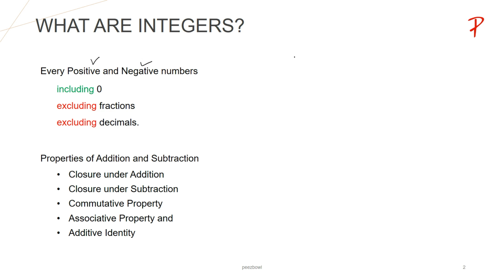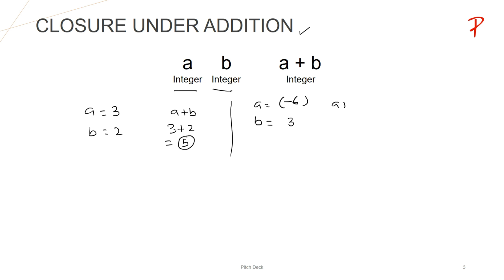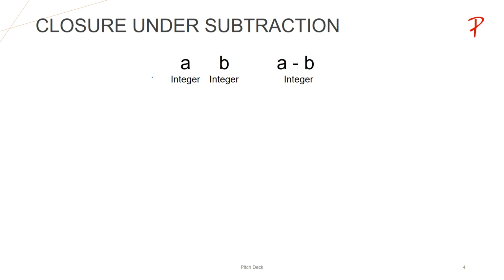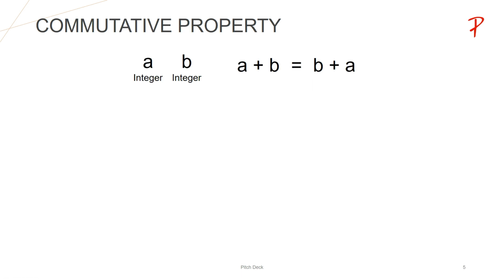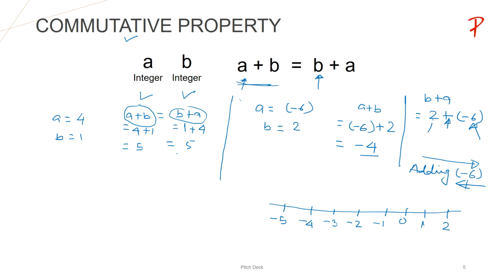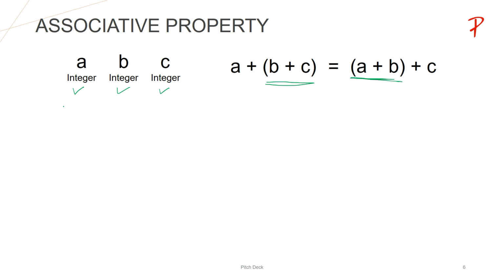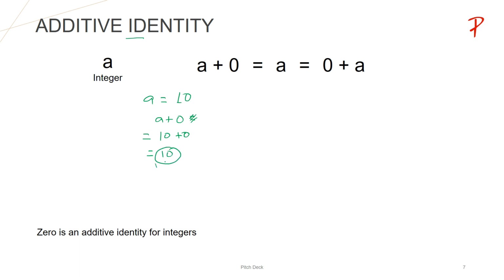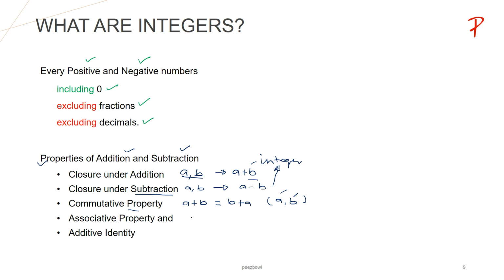Integers and Their Properties (Addition and Subtraction Explained!)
Integers and Their Properties

Learn integers and their properties related to addition and subtraction. This video is perfect for students, educators, and anyone looking to strengthen their understanding of mathematical concepts.

📚 Topics Covered:

Closure under Addition: Discover how the sum of any two integers is always an integer.
Closure under Subtraction: Learn how subtracting one integer from another always results in an integer.
Commutative Property: Understand why the order of addition doesn't affect the result, i.e., a+b = b+a
Associative Property: Explore how grouping numbers differently in addition doesn’t change the sum, i.e., (a+b)+c = a+(b+c).
Additive Identity: Find out why adding zero to any integer leaves it unchanged, i.e., a+0 = a.

Comprehensive explanations with easy-to-understand integers with examples.
Integers concepts useful for class 6, class 7 and anyone wants to gain knowledge abut Integers and their properties.
Various examples to support each integer addition and subtraction property